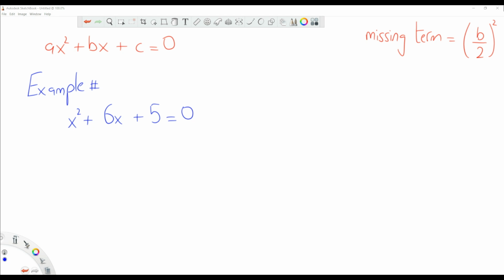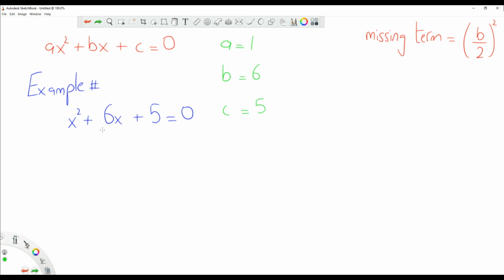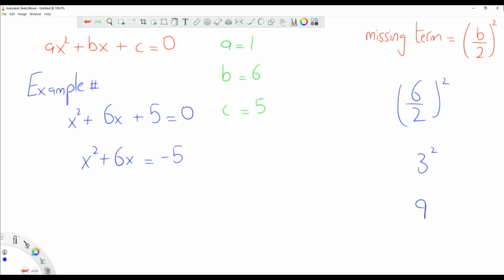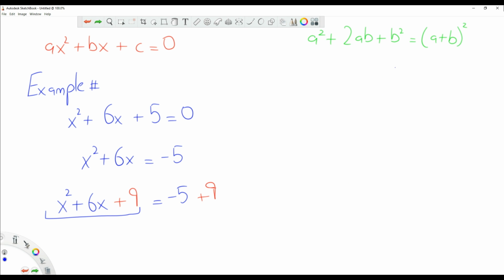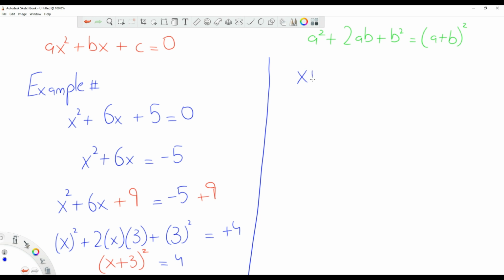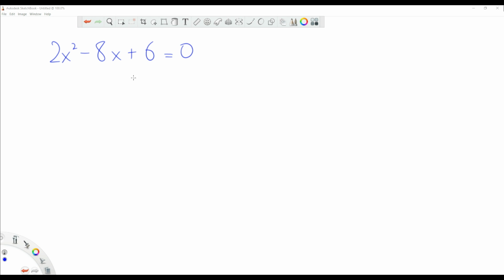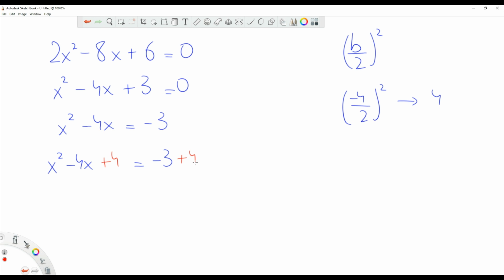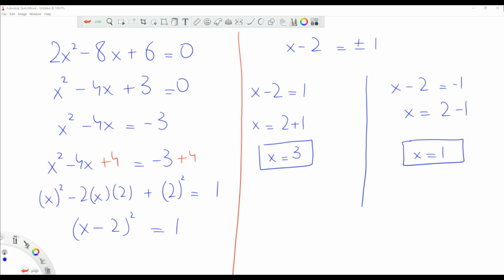How to Complete the Square | Solving Quadratic Equations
Struggling with quadratic equations? In this video, I’ll show you how to solve any quadratic equation using the Completing the Square method – step by step! 🧠✨

🚀 What you’ll learn in this video:
✅ What is Completing the Square?
✅ Easy step-by-step method to solve quadratic equations

🔢 Example problems covered:
1️⃣ x² + 6x + 5 = 0
2️⃣ 2x² - 8x + 6 = 0 (When a ≠ 1)

🎯 Perfect for: GCSE, A-Level, Pre-Calculus, and Year 7+ students!